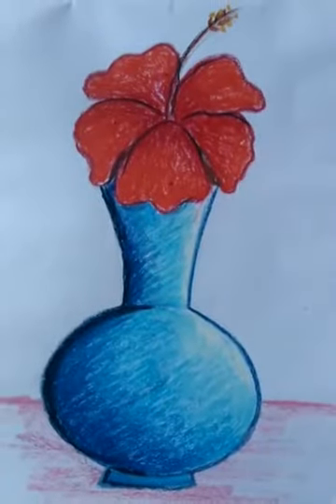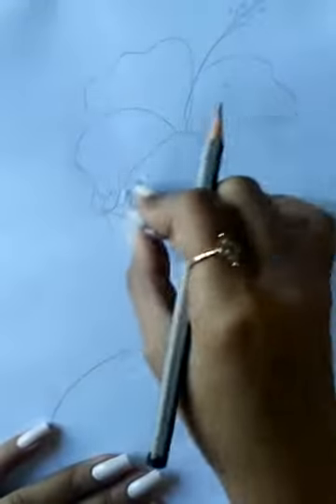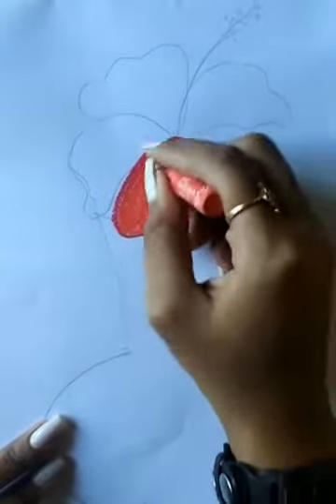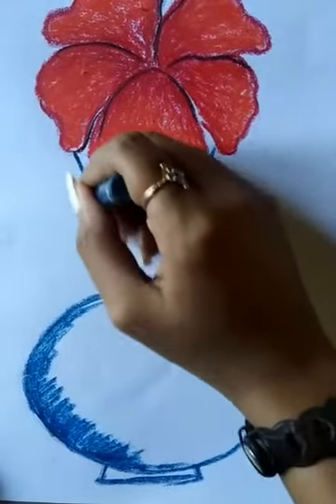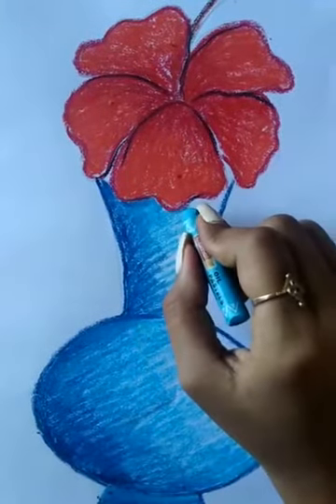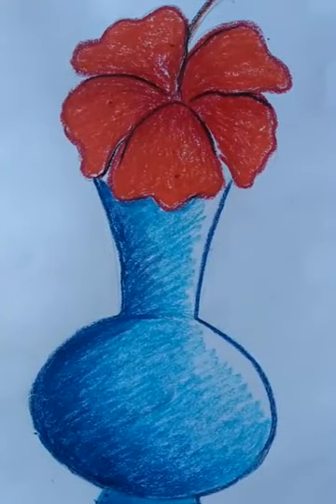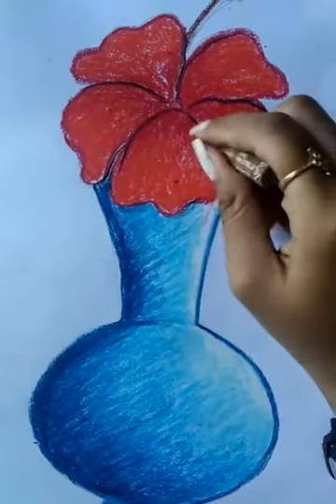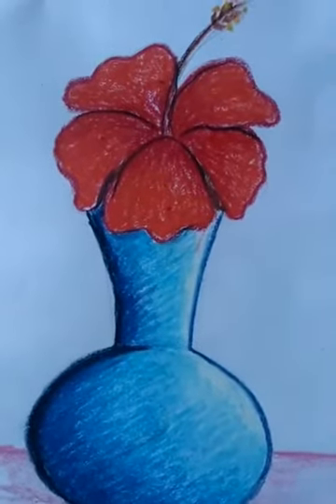LEARN HOW TO DRAW FLOWER VASE (Classes IV,V)